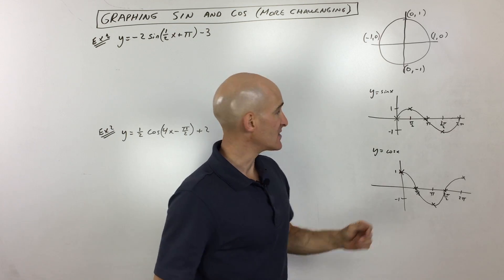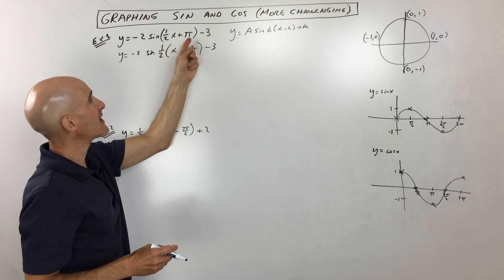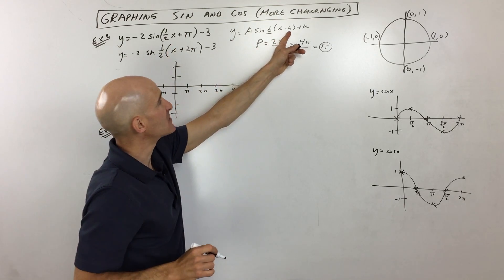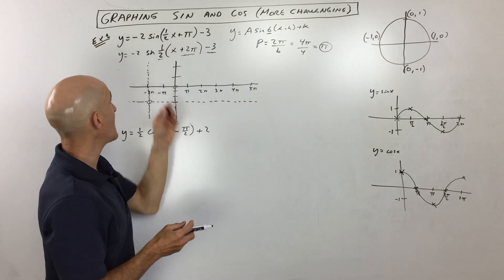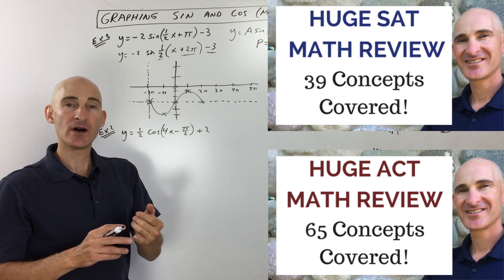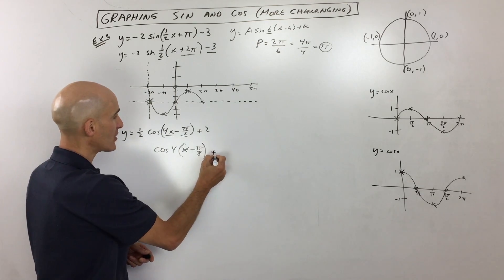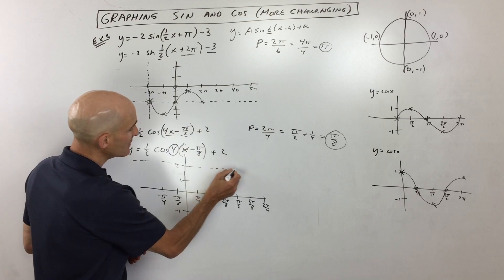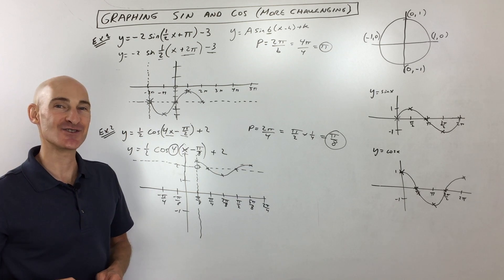Graphing Sine and Cosine Functions (More Challenging Examples)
Learn how to graph some more challenging sine and cosine graphs in this free math video tutorial by Mario's Math Tutoring. We discuss how to graph the parent functions for sin and cos using the coordinates on the unit circle. We discuss how to find the period, amplitude, as well as how to shift the graph horizontally and vertically. We also go over how to graph reflections.

0:12 How to Graph Basic Sine and Cosine Using the Unit Circle
2:07 Example 1 Graph y=-2sin((1/2)x+pi)-3
3:00 Formula for Finding the Period
4:30 Graph From the Shifted Origin
6:42 Example 2 Graph y=(1/2)cos(4x - pi/2) + 2
8:17 Graph From the Shifted Origin